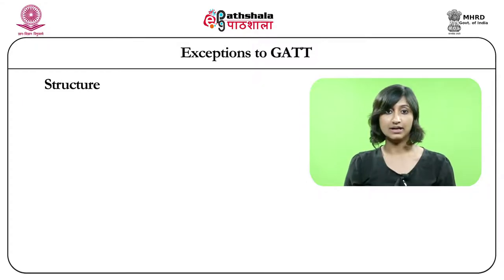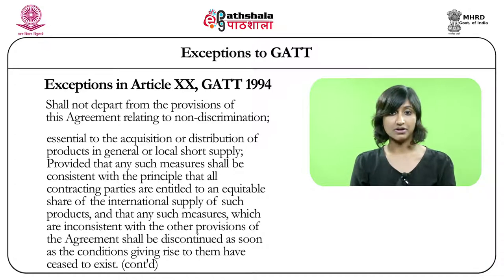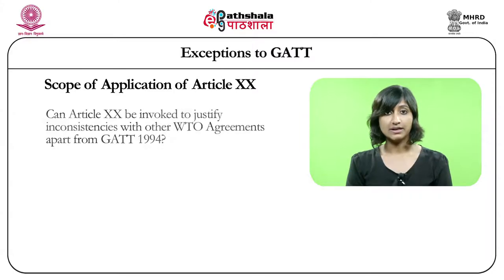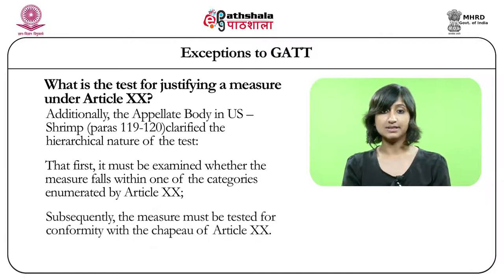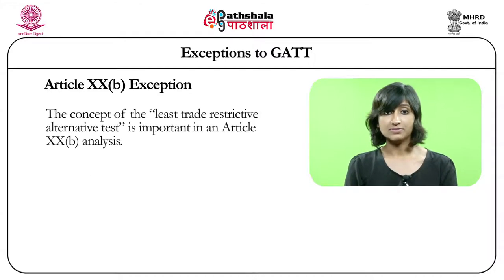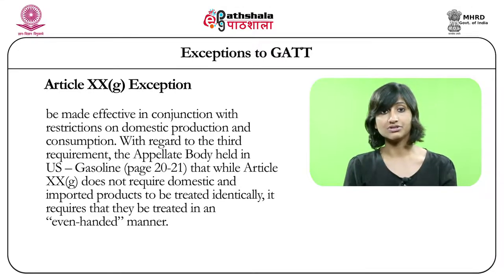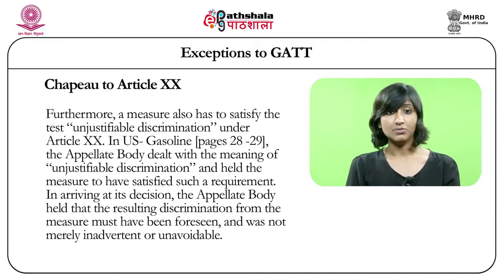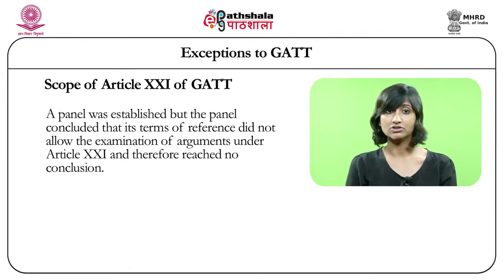Exceptions to the GATT (LAW)